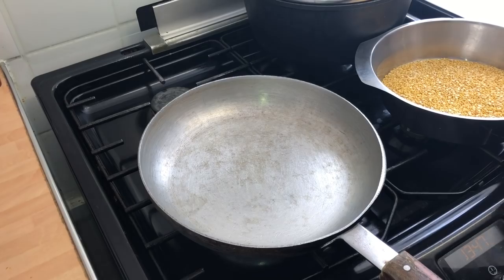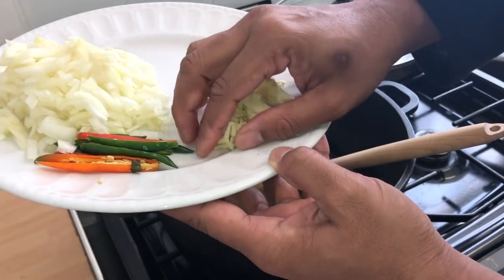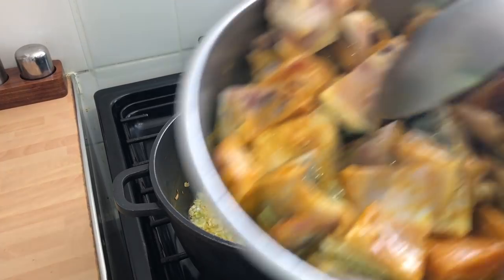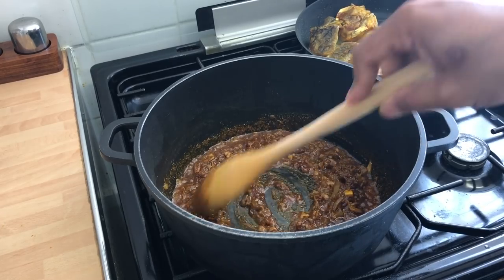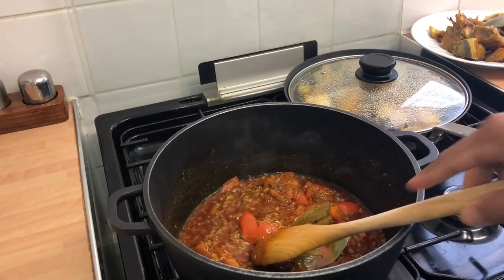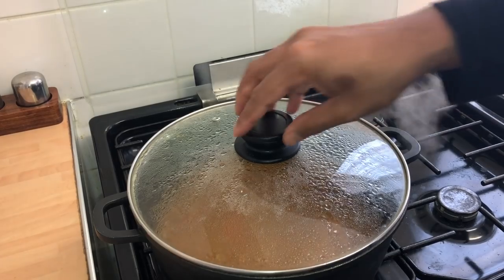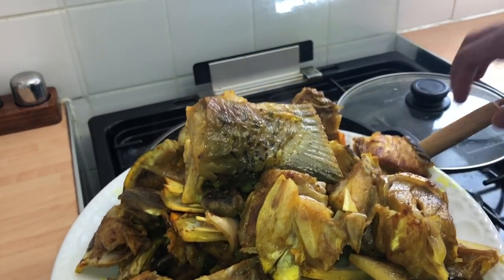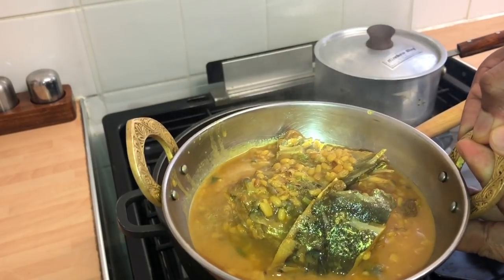How To Cook Bengali Fish Head Curry - Bangladeshi Moori Konto! Sylheti Recipe!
Hi Guys, this a traditional Bengali household favourite! This is a very authentic dish so i asked my mum to help me cook this dish as i wanted to show my viewers a real homemade recipe.

Ingredients:
1 & 1/2 kg Katla Fish Head
For the fish marinade:
1 tsp turmeric
2 tbs vegetable oil

2 cups toasted moong daal

Fish curry recipe:
3 tbs vegetable oil
1 tbs mustard oil
2 tbs chopped fresh garlic
1 diced medium onion
2 & 1/2 tsp salt
2 small diced tomato
2/3 bay leaf (tez Pata)
5 sliced birds eye green chilli
1 handful coriander
3-4 cups of water
Spice mix:
1 tsp turmeric
1 & 1/2 tsp Kashmiri chilli powder
2 heaped tsp coriander powder
1 & 1/2 tsp heaped curry powder